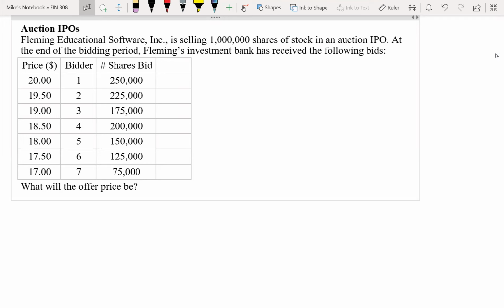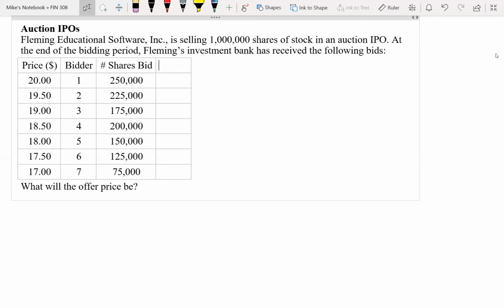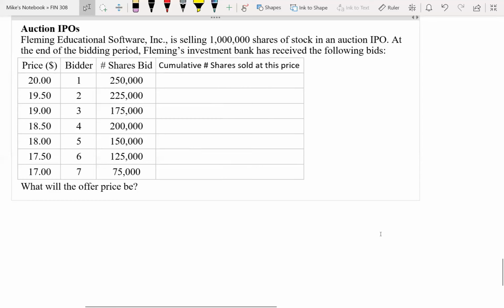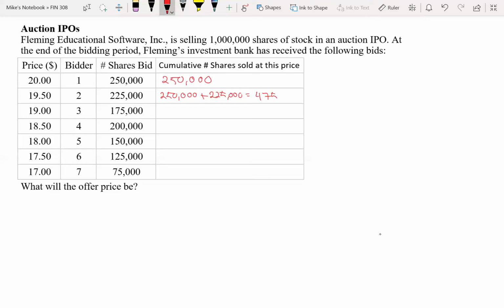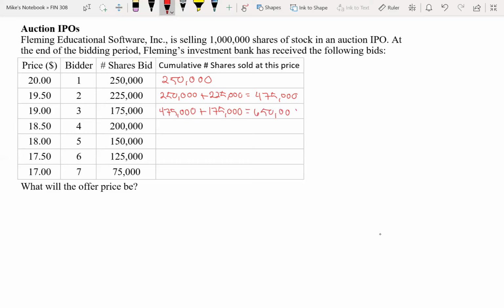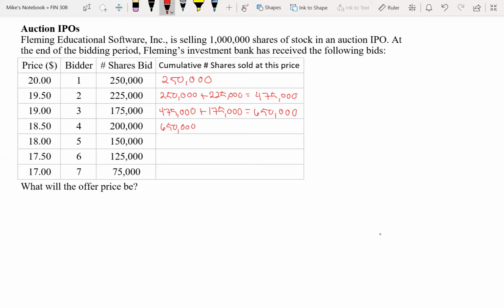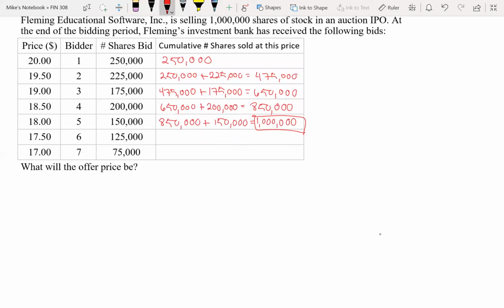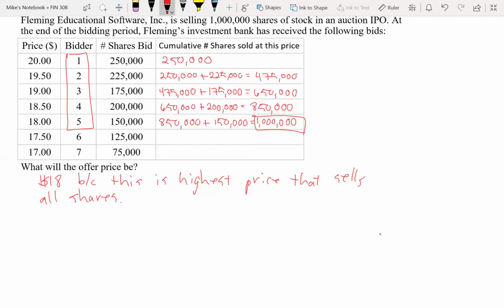FIN 308 Chapter 14 Section 2- Auction IPO Exercise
In this exercise we learn about the mechanics of an auction IPO.